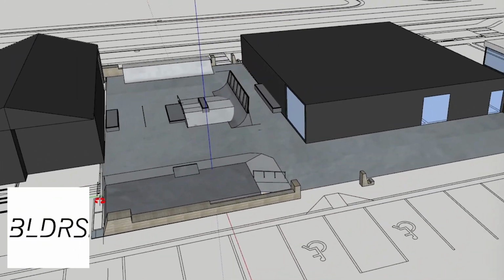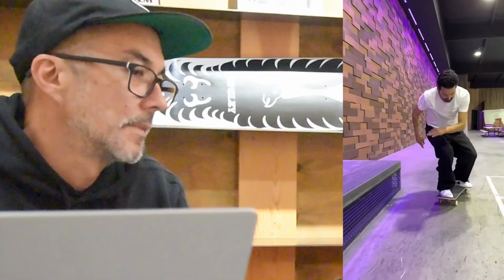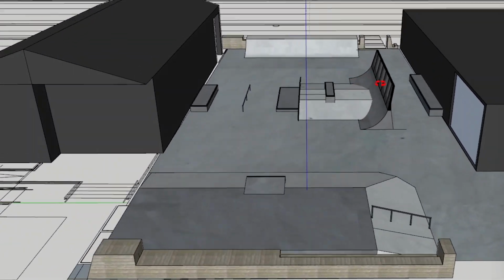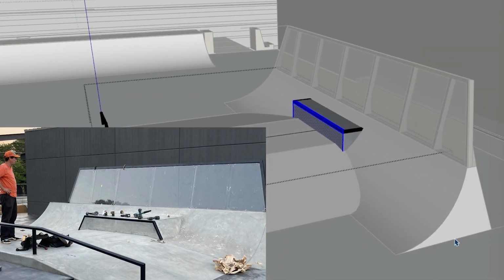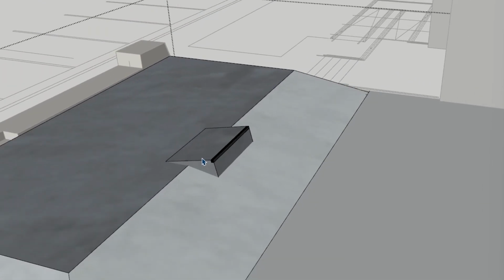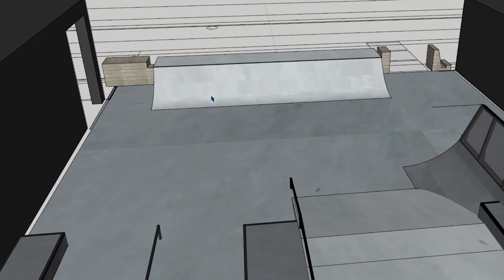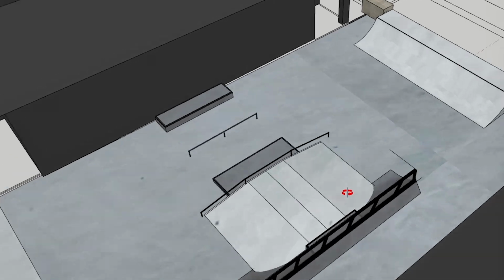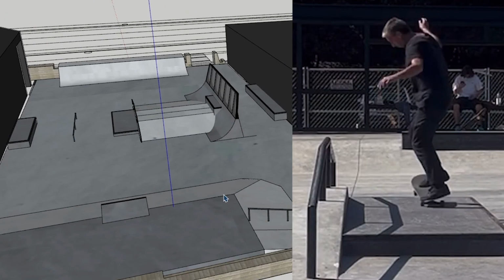A Conversation About Micro Skateparks and Design Considerations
Platform Group recently completed the design and build for a skateboarding facility in a small space for APB. We call these micro-parks. We've got a bit of discussion here from Tito who designed the space.